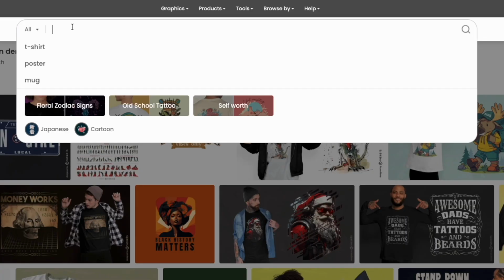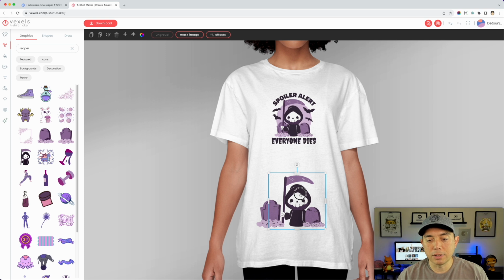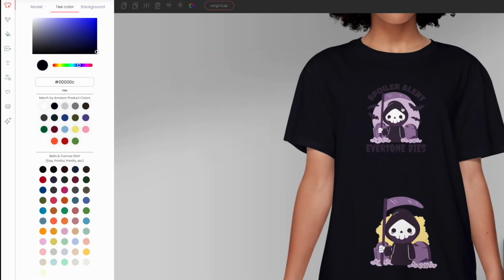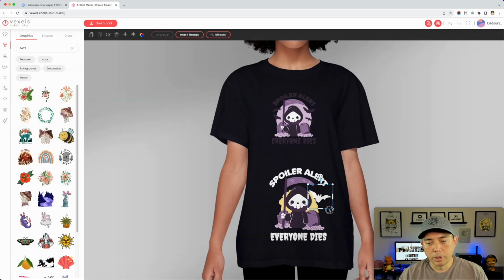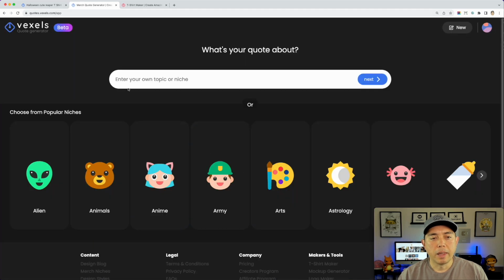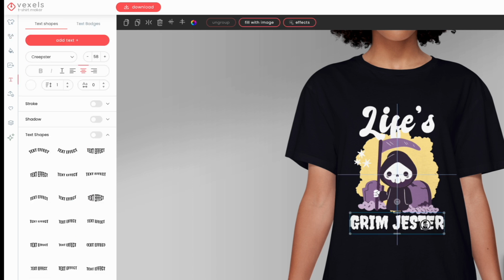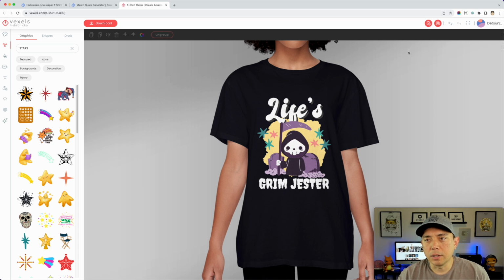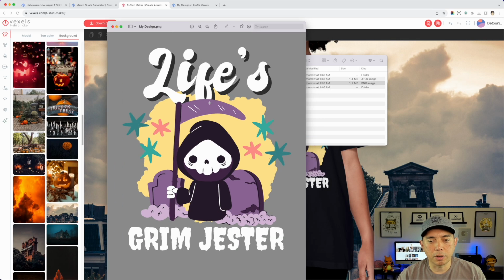Amazing Tip to Update Designs with Vexels T-Shirt Designer